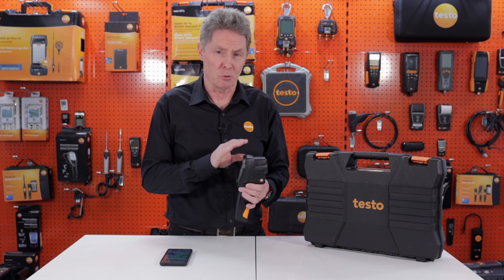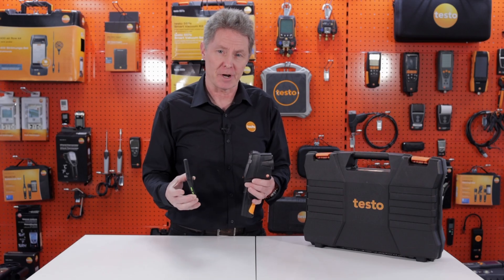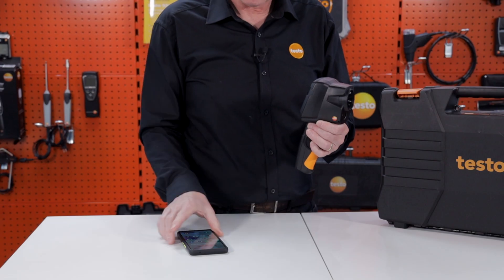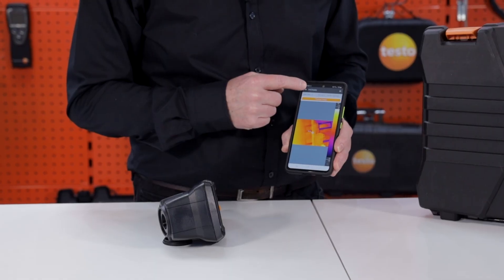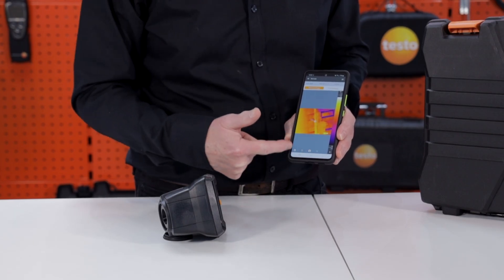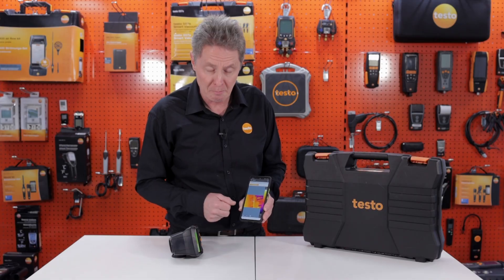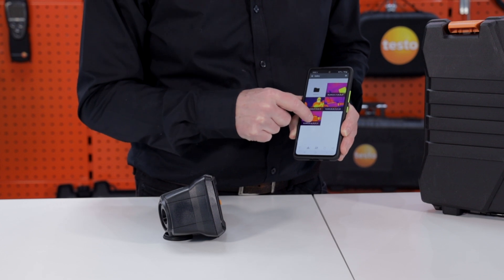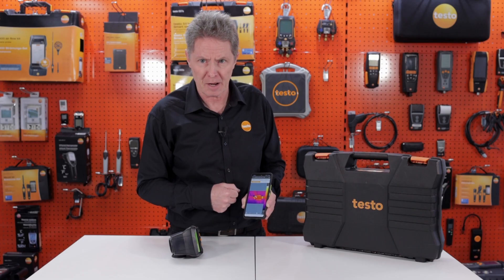How to use the testo Thermography App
Find out how to use the FREE testo Thermography app with your testo Thermal Imaging Camera today!